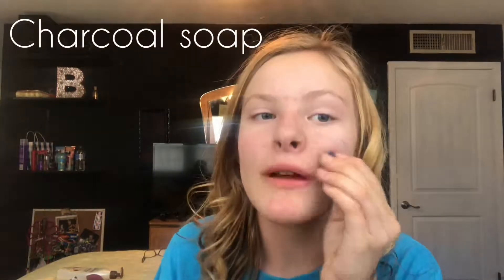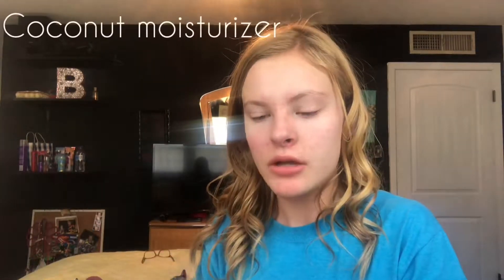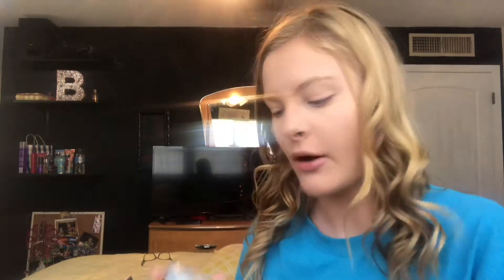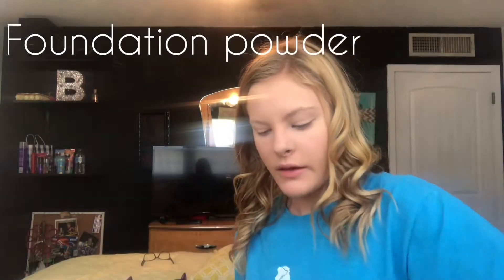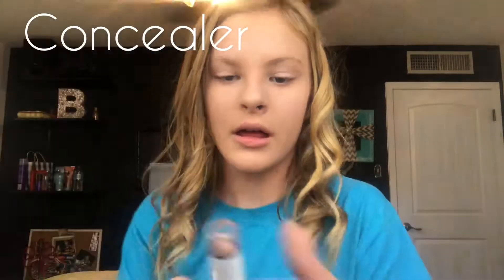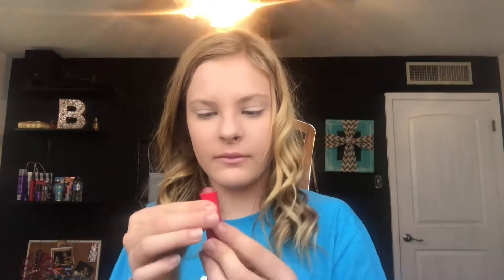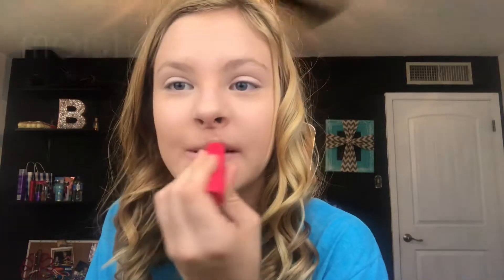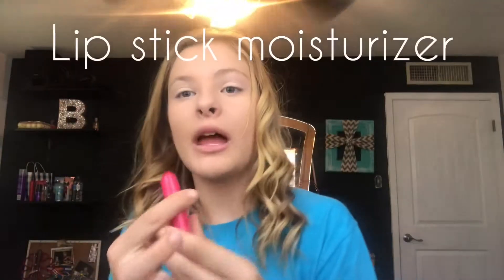My simple make up routine for 4th of July